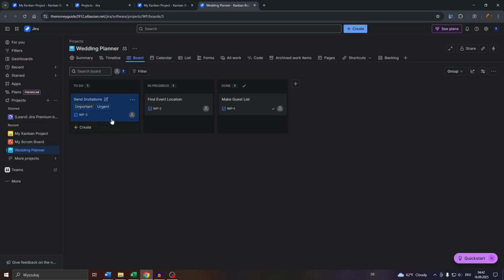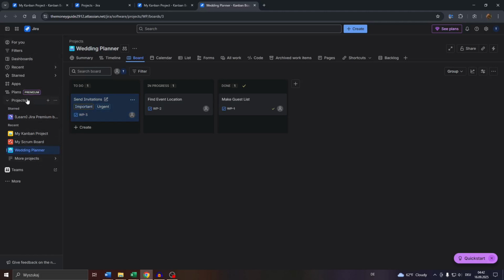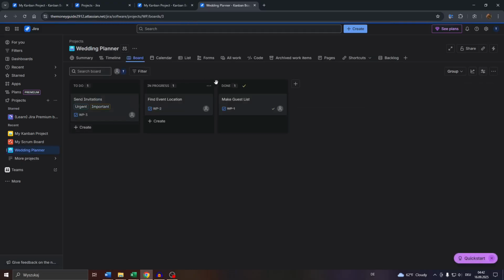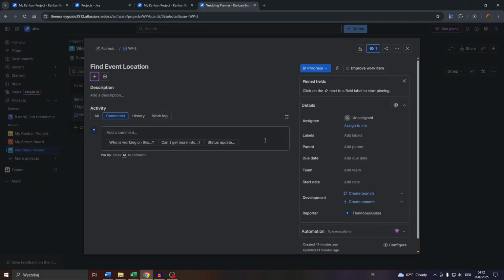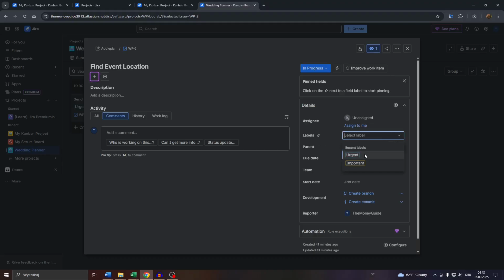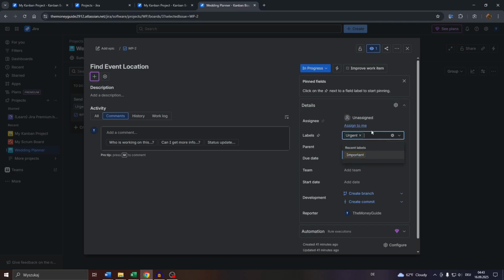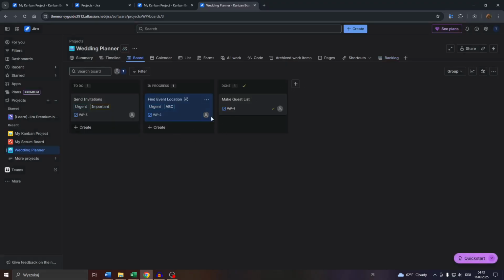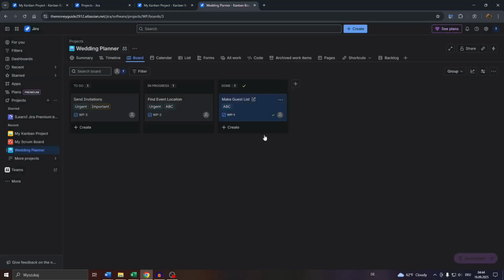How to Edit or Manage Labels in Jira — Step by Step Jira Tutorial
This guide shows how to edit or manage labels in Jira to better organize and track issues.

If you're interested in learning more about how to use Jira team management, you may learn how to manage notifications in Jira step by step, too, in this tutorial